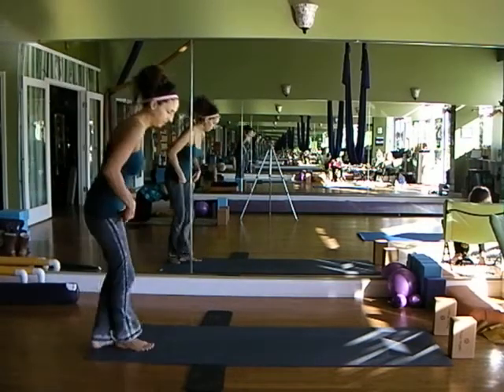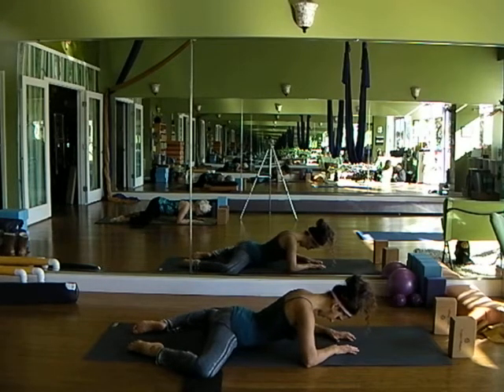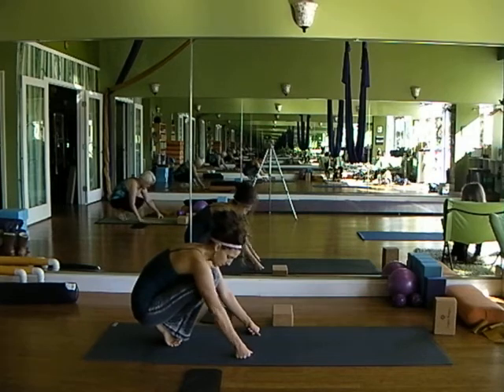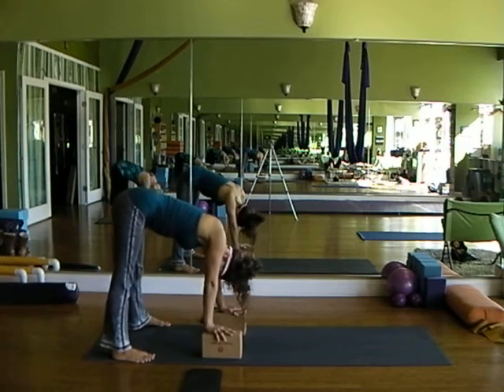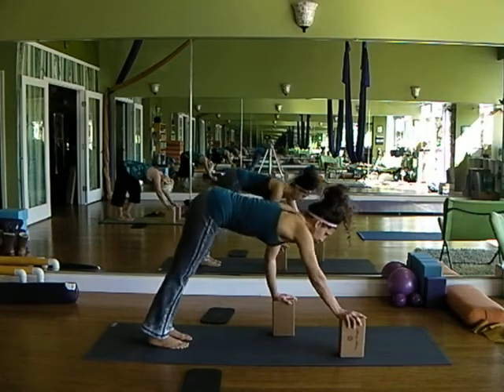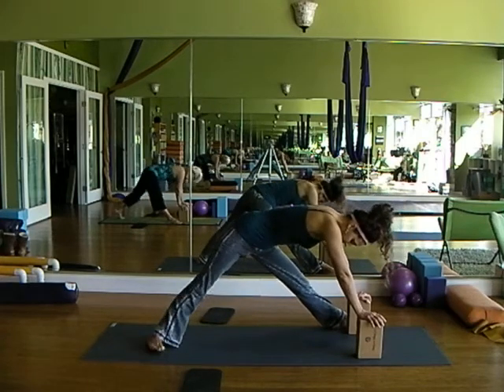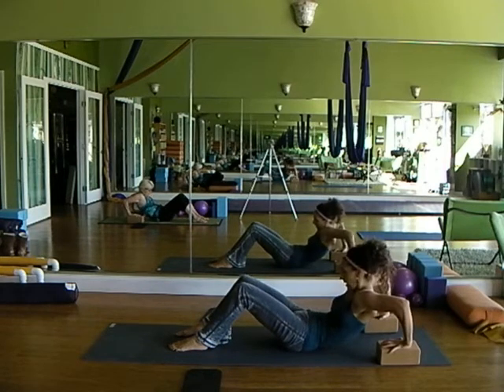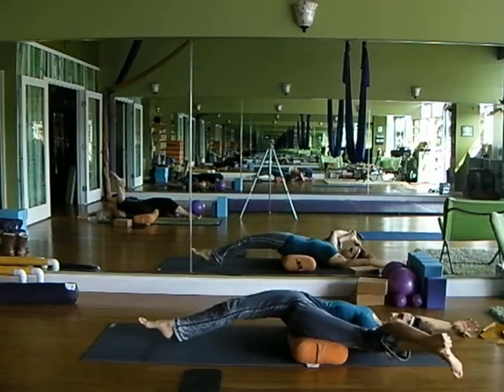Emily Sabo's 11-1-2014 Yoga Class (Full Body Workout – hips, hamstrings, back, shoulders & core)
Emily Sabo's 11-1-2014 Yoga class filmed at EKS BEACHSIDE BODYWORK in Indialantic, Florida  Today's class is an intermediate sequence designed to be a full body workout with elements of strength and flexibility intertwined throughout.  Deep hip stretching in postures such as Utthan Pristhasana (lizard pose), Anjaneyasana (crescent lunge / low lunge) with a twist and modified frog mixed with hand stretching and standing postures such as triangle and side angle pose.  Positioning of the ribcage within the shoulder girdle is explored as is the rotation of the shoulder through the glenohumeral joint.  Please note that the video cuts off just before corpse pose, so you will have to do your own savasana…apologies yogis!!! (I have ordered a new camera battery.)  Props: This class is done with 2 blocks and a for a brief time at the end a standard bolster.  Enjoy yogis!!!  Live well, be well, practice often!!!

**For information about Emily Sabo's teaching style / background please . Workouts / details are also posted on facebook . Live Well, Be Well, Practice Often Yogis!